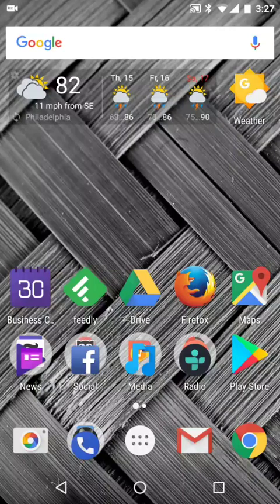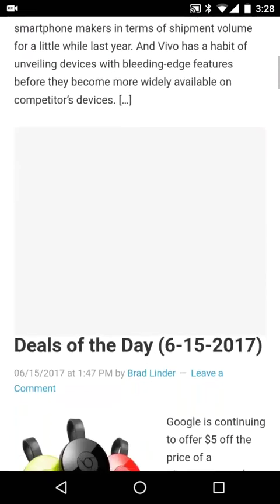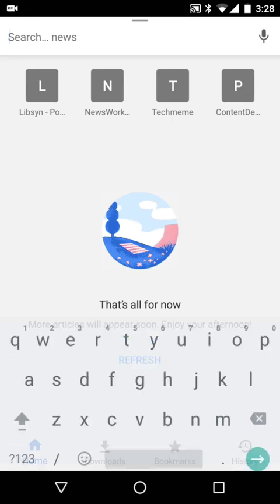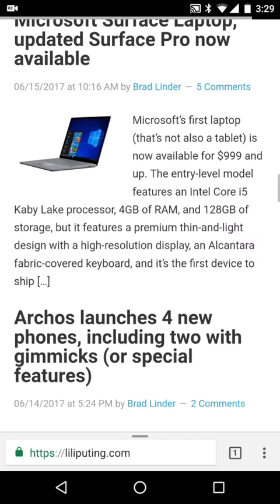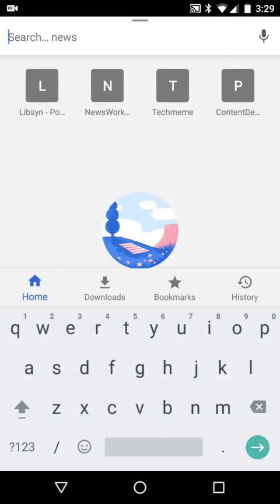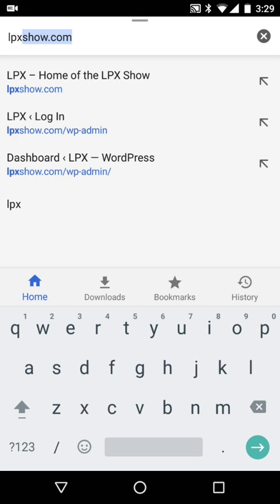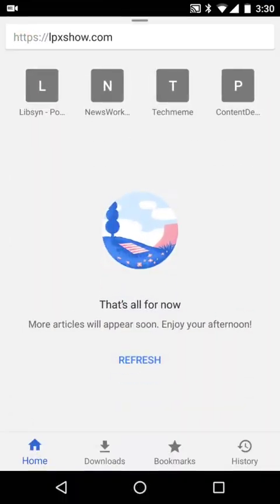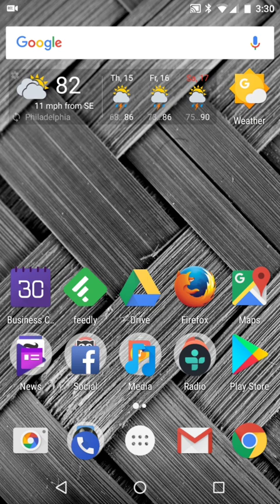Google Chrome for Android with bottom navigation